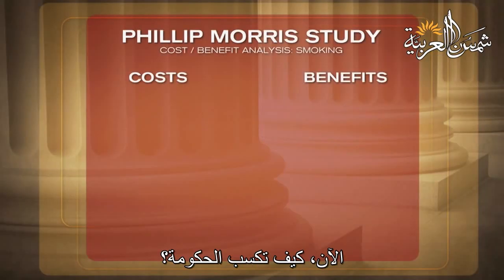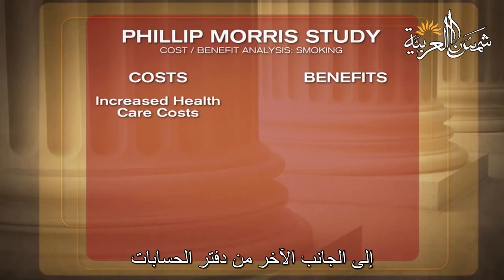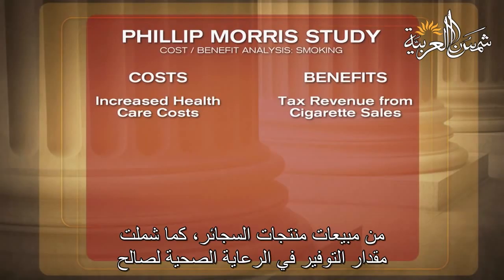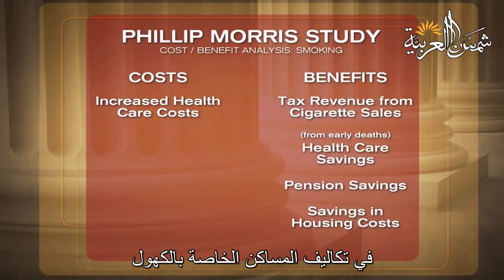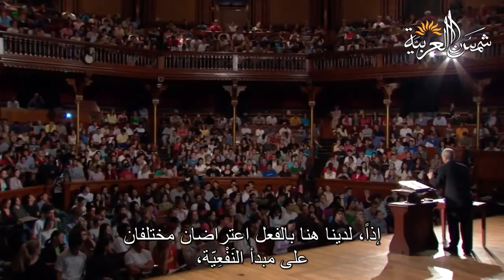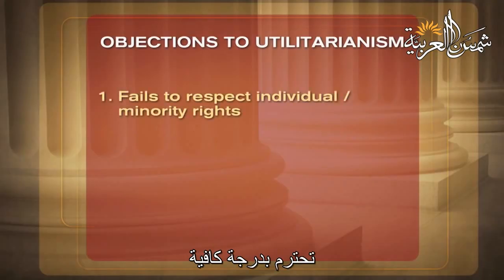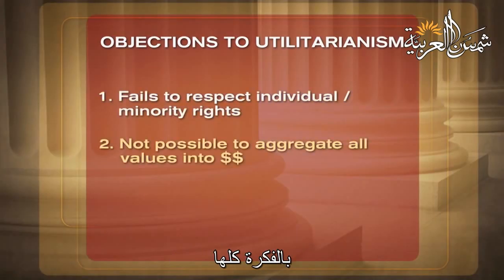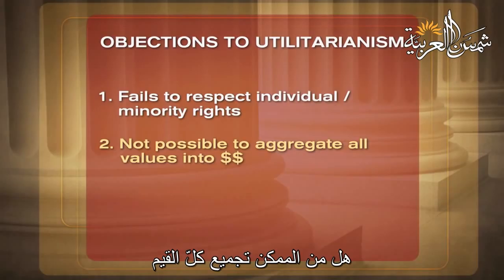العدالة (جامعة هارفرد) المحاضرة 03: "ثمن" الحياة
Harvard
المحاضرة الثالثة من مساق العدالة من جامعة هارفرد للبروفيسور مايكل ساندل
وهي عن "ثمن" الحياة

تعريف بموقعنا